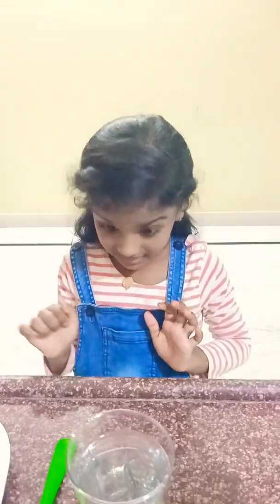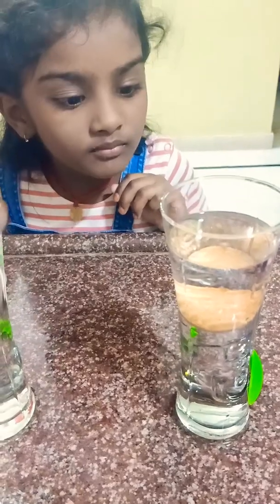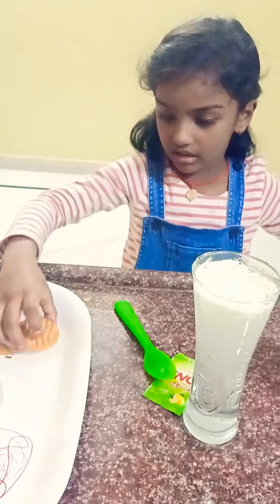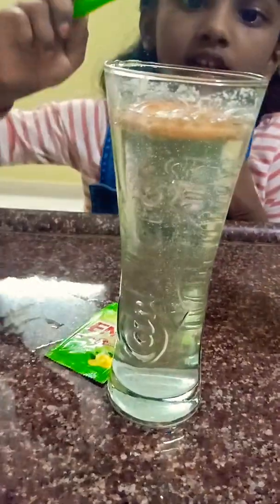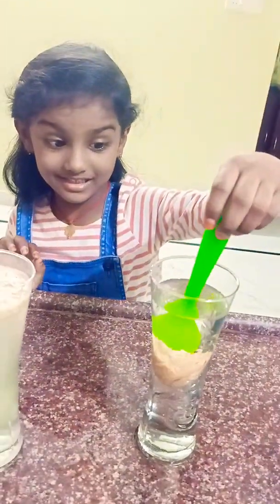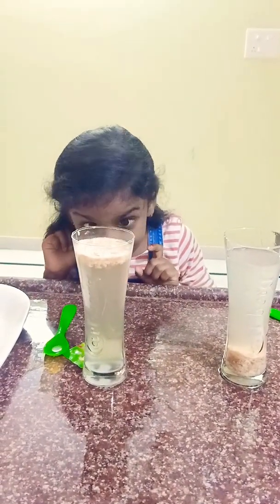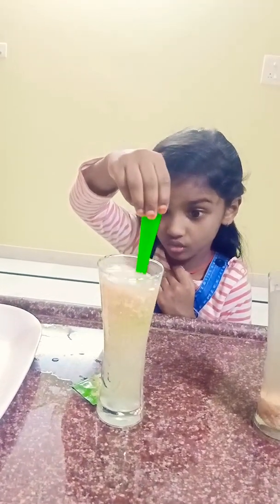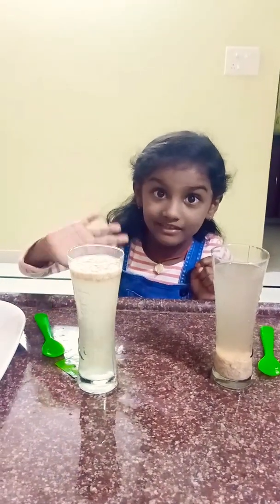ENO And Biscuits Experiment By Manoghnya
When we add biscuit 🍪 in water it will sink,but when we add biscuit 🍪 in ENO water 💦 it will float ⛵ ⛵...